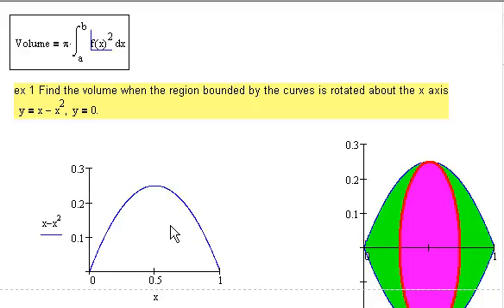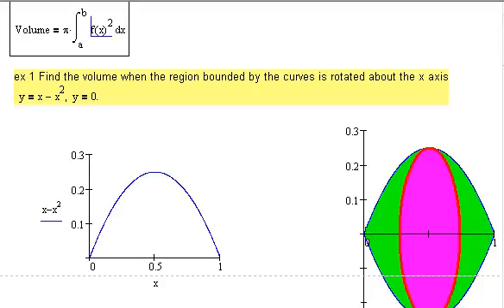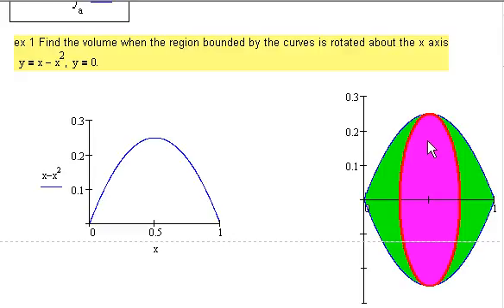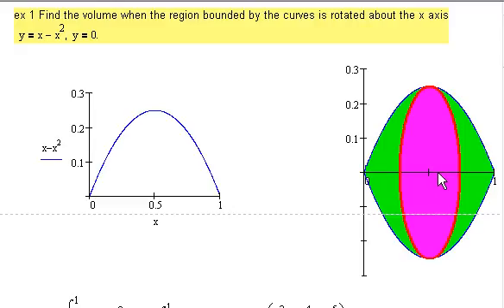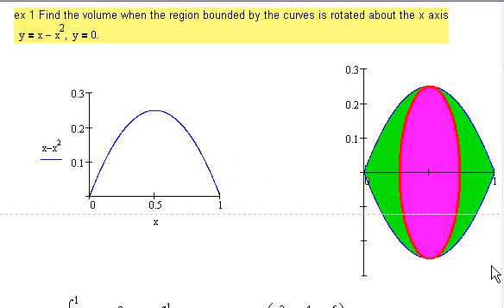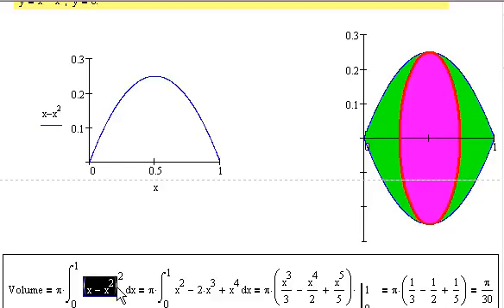u1l2b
Calc II
disks
volume of a solid of revolution